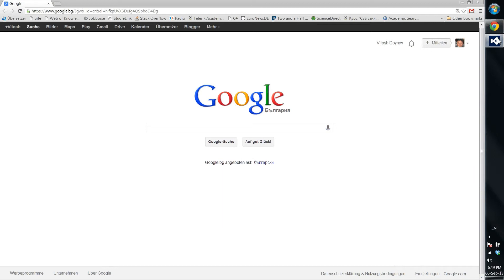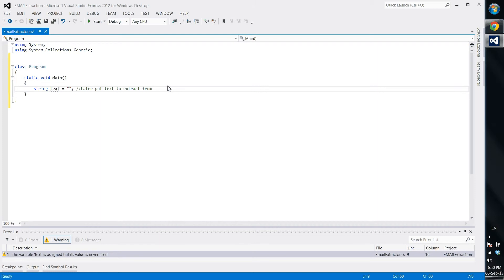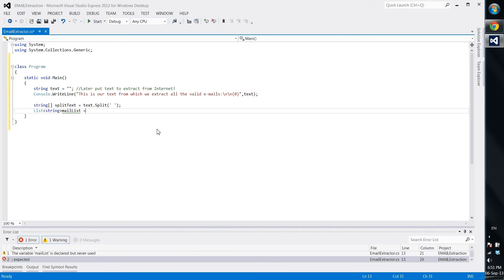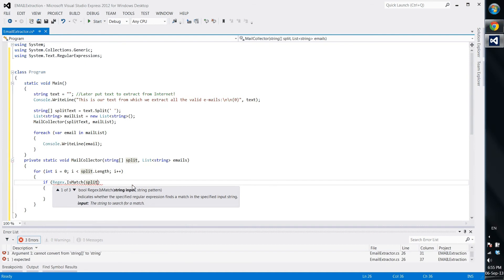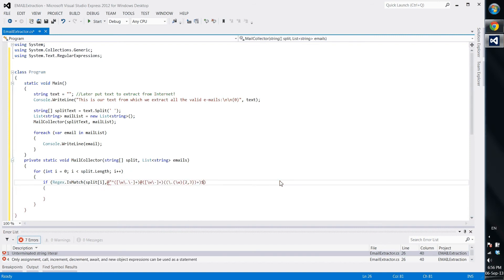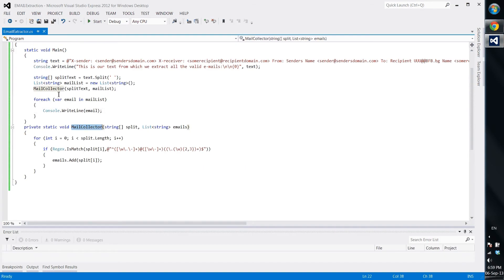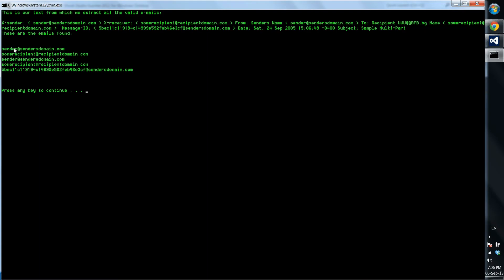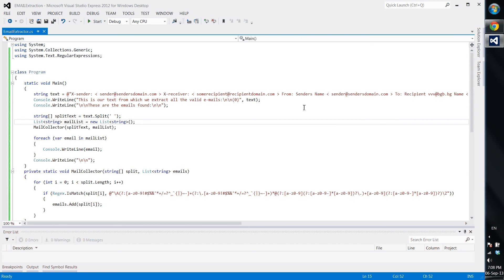C# - Emails Extraction from Text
Extracting emails of a text is a standard task, which could be automated.